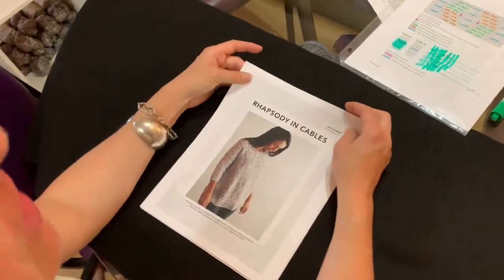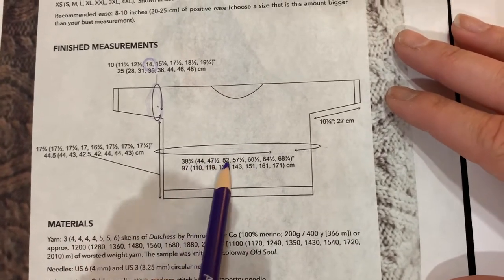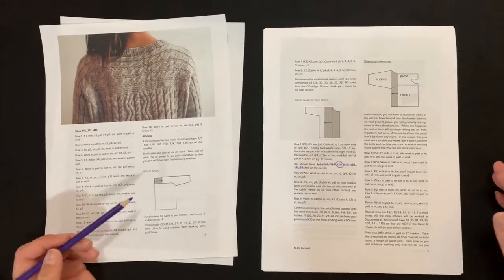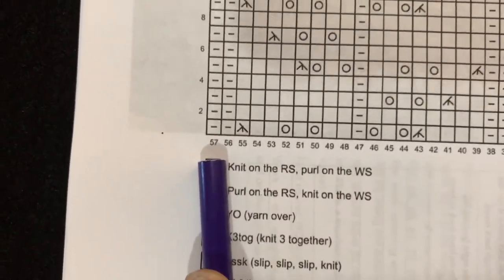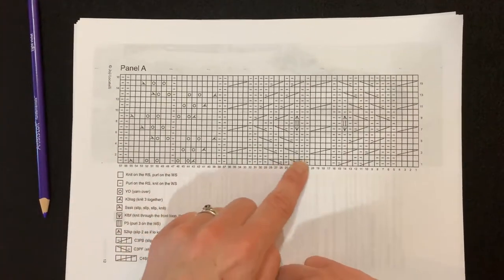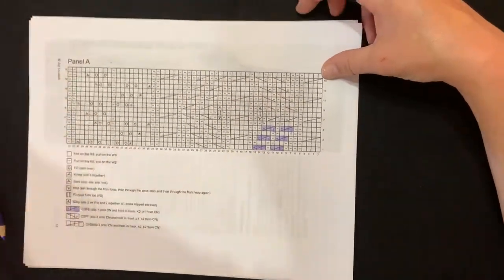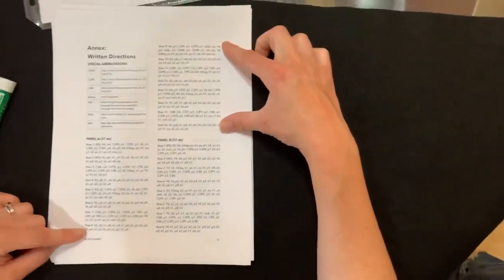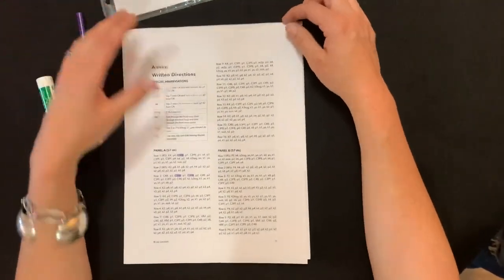How to read a knitting chart plus some tips and tricks!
Melissa shows you how to read a cable chart and also gives you some helpful tips and tricks for reading your knitting pattern.